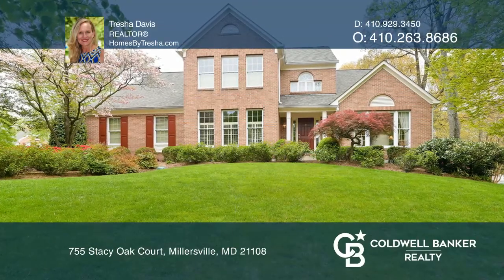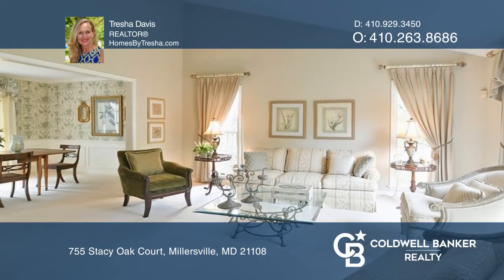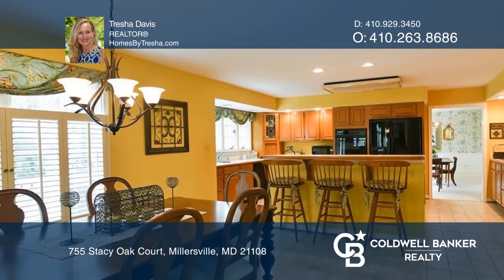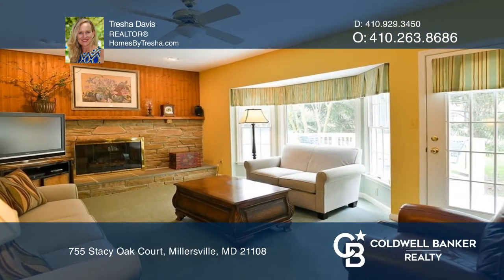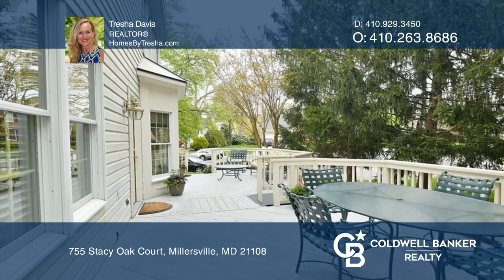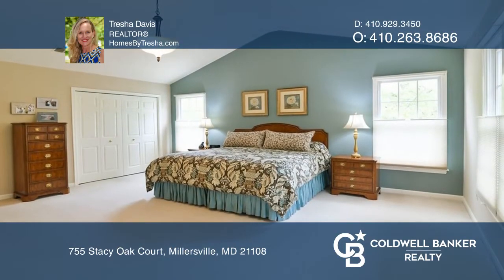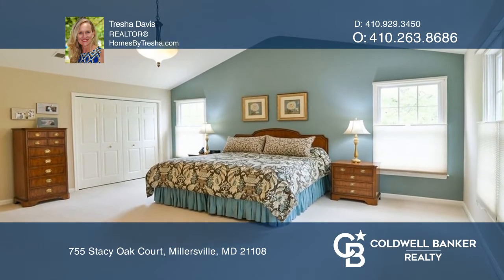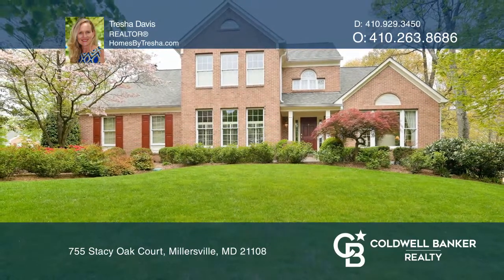755 Stacy Oak Court Millersville, MD | ColdwellBankerHomes.com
755 Stacy Oak Court, Millersville, MD

Welcome home to this beautiful Winchester Raleigh Home in Shipleys Choice! This home, built in 1992, has been lovingly maintained by the original owners. Main level has plenty of sunlight with large windows, a den/office, full bath and formal dining room. Large, eat-in kitchen with built-in desk, wi